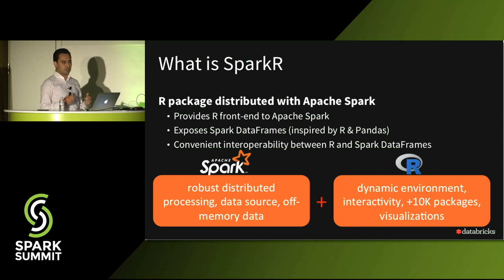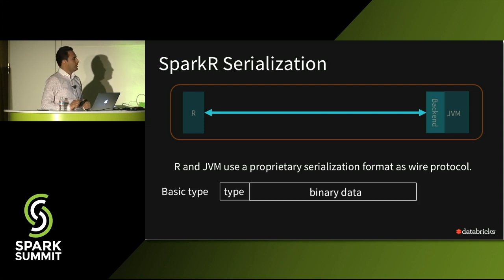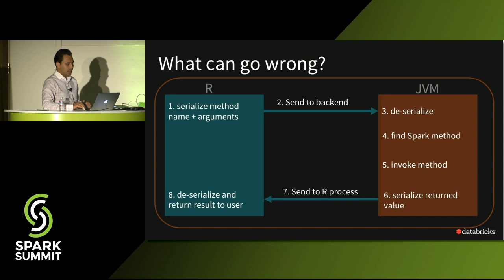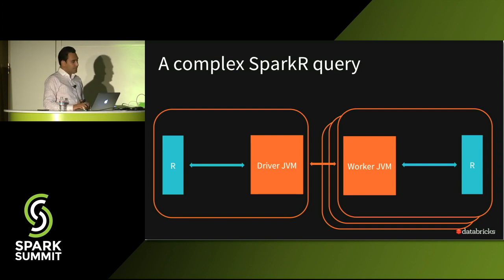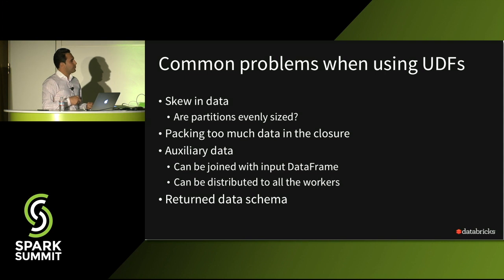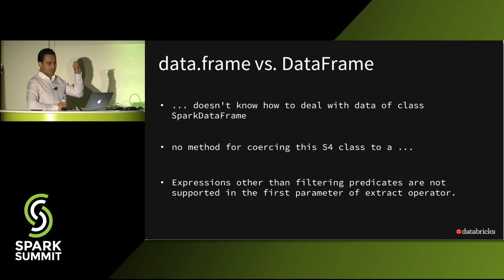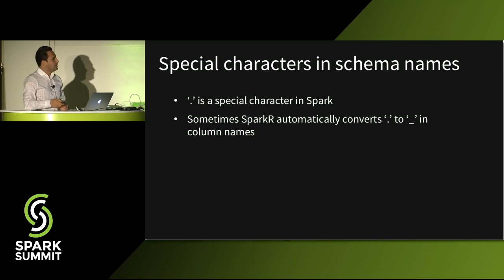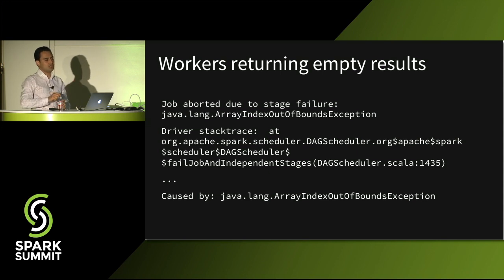Apache SparkR Under the Hood: How to Debug your SparkR Applications with Hossein Falaki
SparkR is a new and evolving interface to Apache Spark. It offers a wide range of APIs and capabilities to Data Scientists and Statisticians. Being a distributed system with a JVM core some R users find SparkR errors unfamiliar. In this talk we will show what goes on under the hood when you interact with SparkR. We will look at SparkR architecture, performance bottlenecks and API semantics. Equipped with those, we will show how some common errors can be eliminated. I will use debugging examples based on our experience with real SparkR use cases.